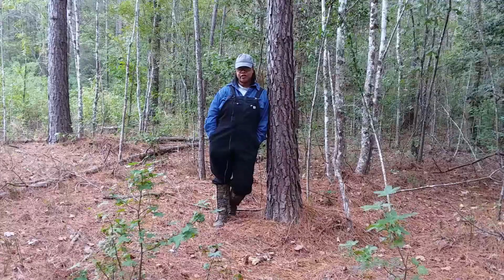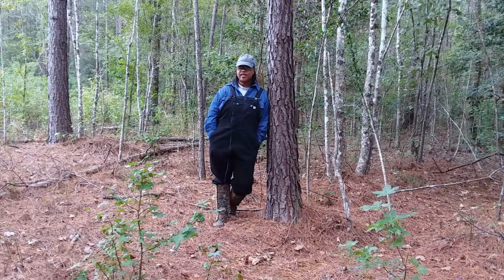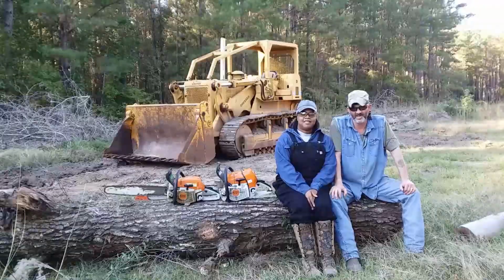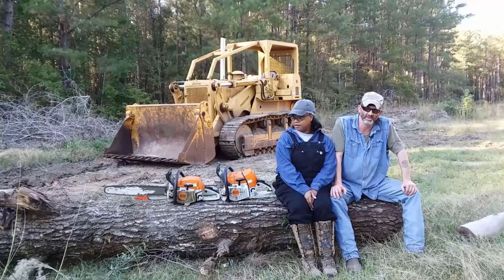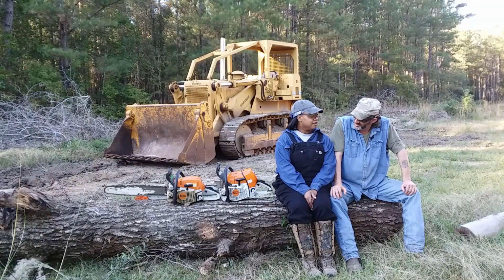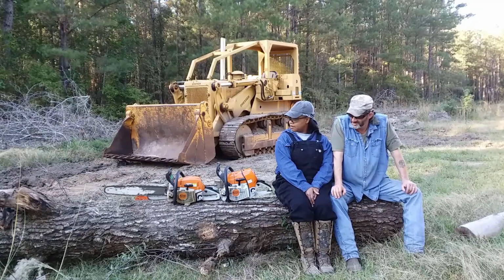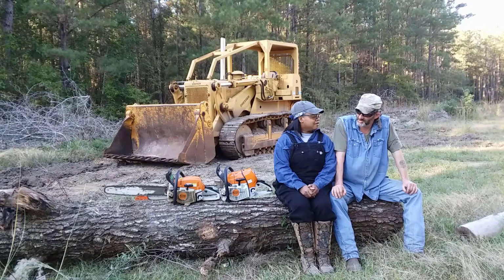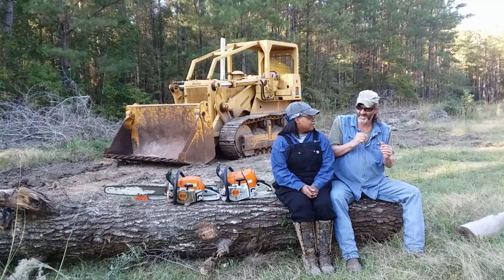Firewood Cutting In The Swamplands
Firewood Cutting In The Swamplands# Cutting Firewood With Stihl 661 And Stihl 291, Firewood Cutting With Chainsaw, tractor swamp shangrila - rural living# farming Stihl Chainsaw# Massey Ferguson Tractor# farmer, farming equipment farming machinery# agricultural equipment agricultural machinery# forestry equipment yard maintenance# chainsaw chaps forestry machinery# lowcountry Jamestown Sawmill# South Carolina, heavy equipment heavy machinery# firewood#